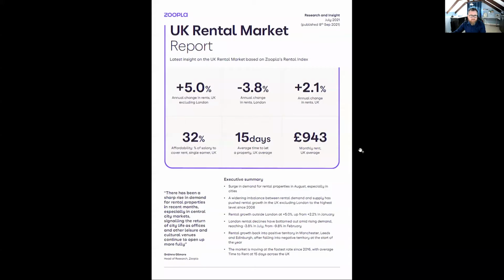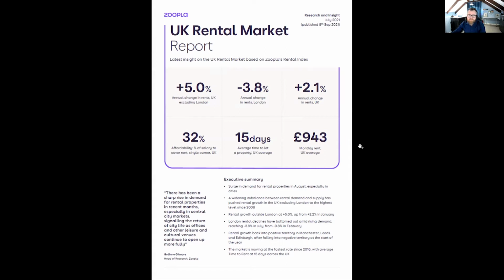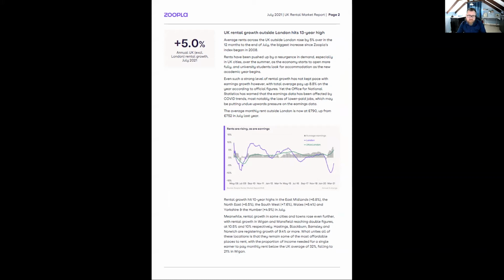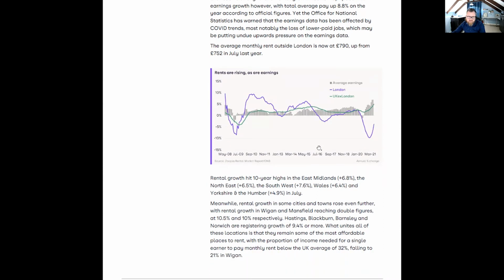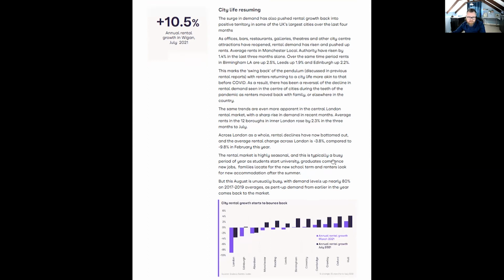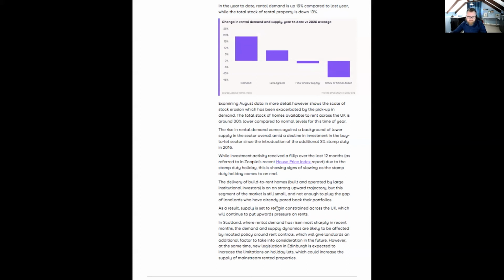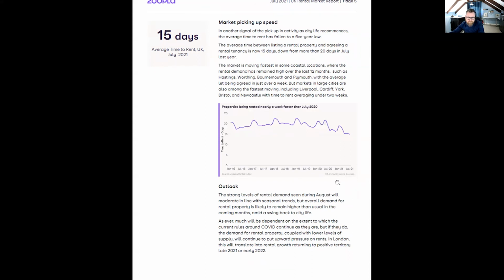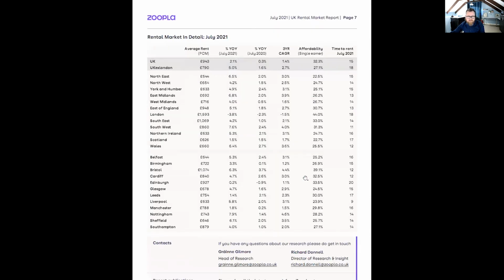U.K. PROPERTY MARKET UPDATE - LATEST ZOOPLA RENTAL REPORT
How is the Current UK Property Climate?

Zoopla have just released their latest rental report..but what does it mean? Where's the best places to be investing in property right now?!